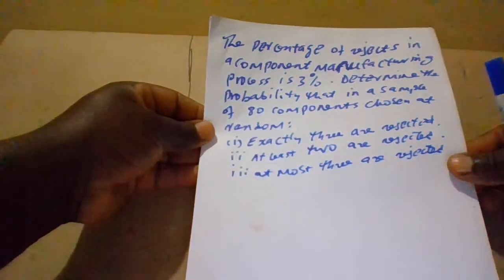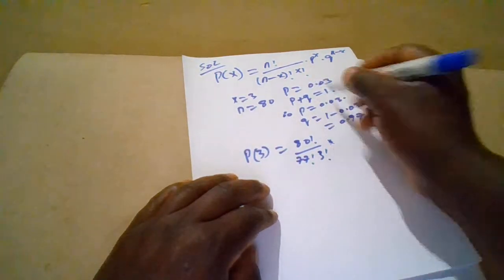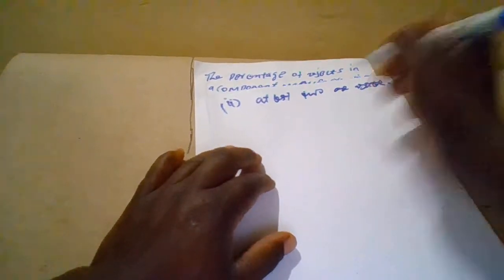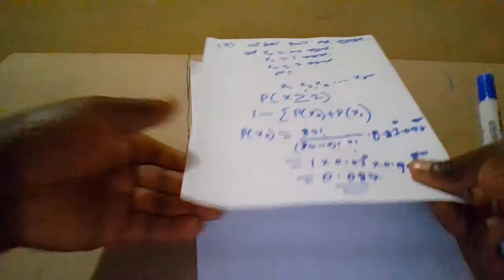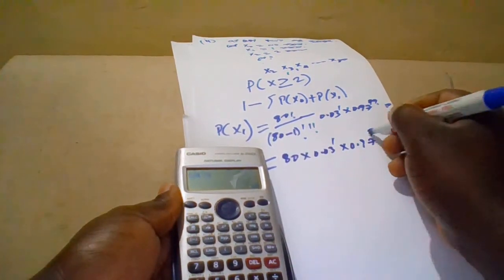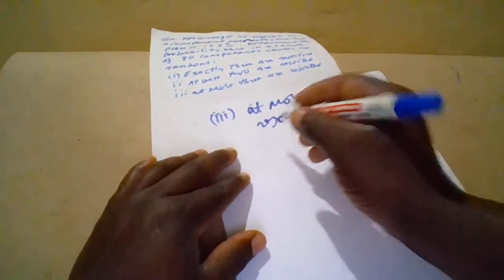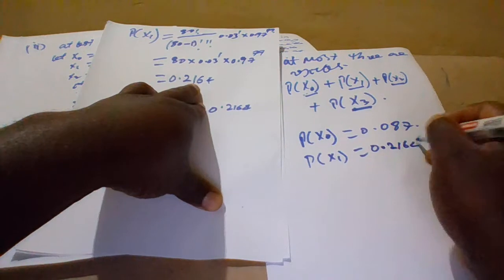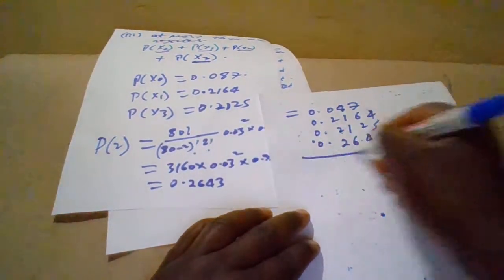KNEC QIZ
KNEC QIZ On probability density function